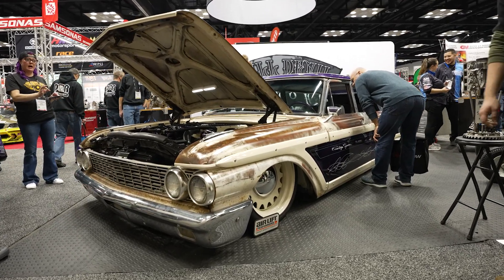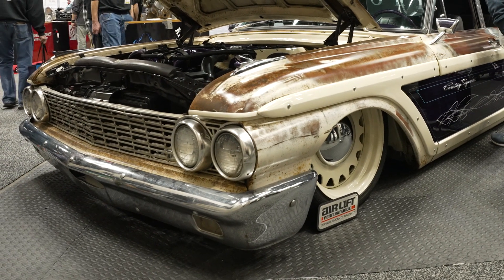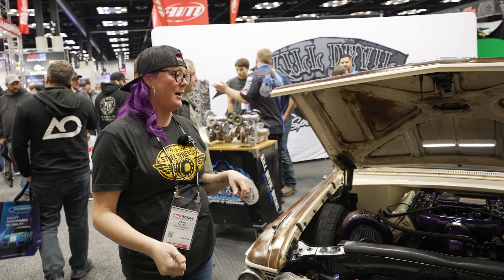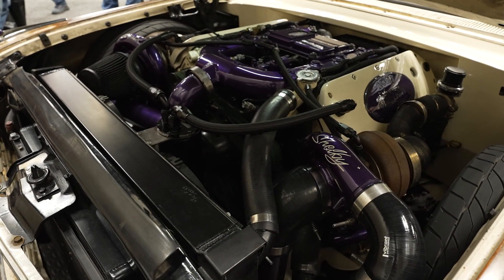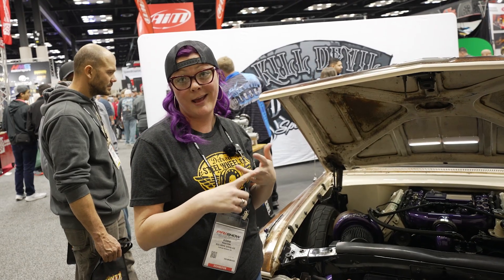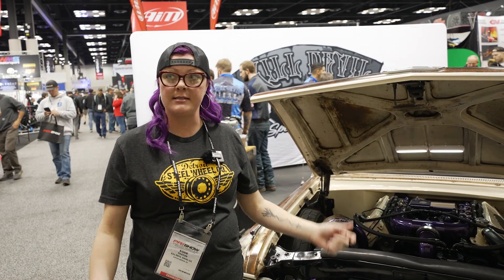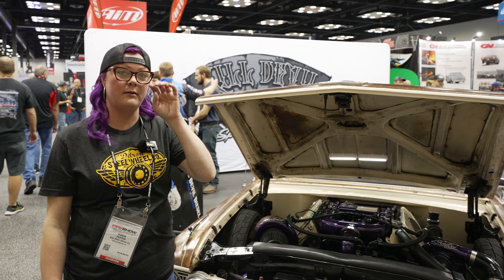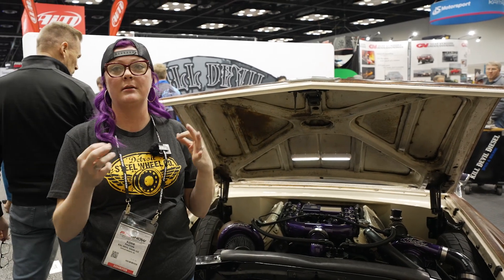Kill Devil Diesel Compound Turbo 1962 Ford Galaxie Country Squire | Classic Auto Insurance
Kodie Paxton's 1962 Ford Galaxie Country Squire Wagon isn't your average build. She clear coated the original patina to seal it up, and dropped a Kill Devil Diesel built Compound Turbo 6.0 Powerstroke!